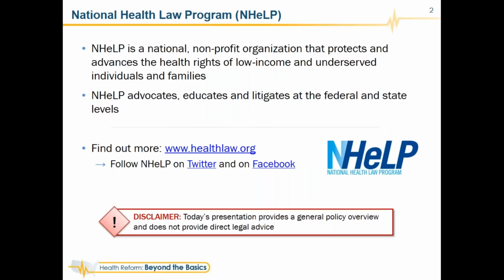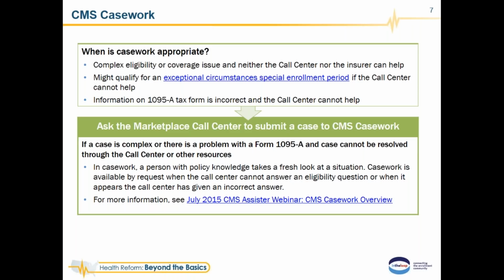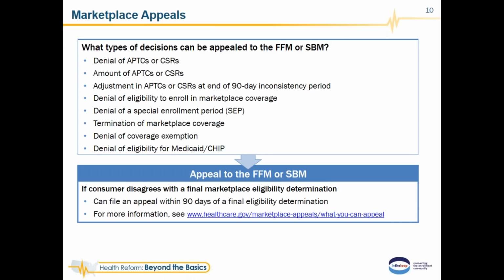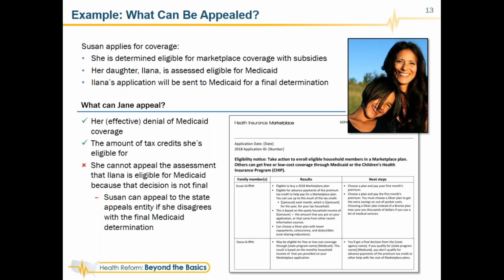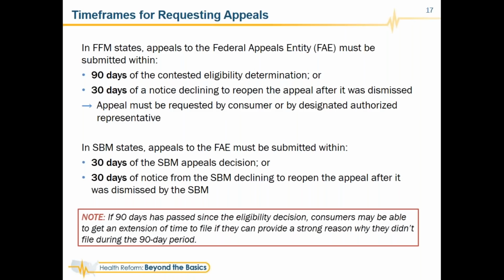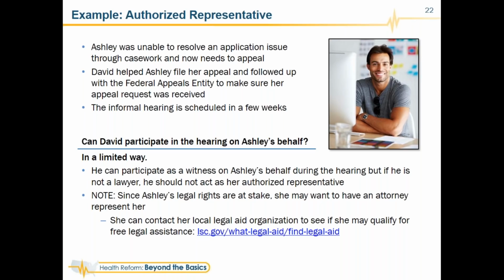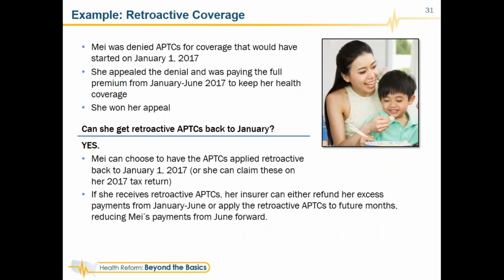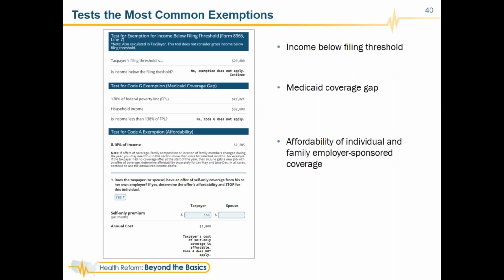CBPP OE5 Webinar: Marketplace Appeals Process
In this Beyond the Basics of Health Reform webinar video presented by the National Health Law Program in partnership with the Center on Budget and Policy Priorities on February 28, 2018, NHeLP provides information on marketplace appeals, detailing what decisions can be appealed, how to file an appeal, and ways to expedite the appeal process.